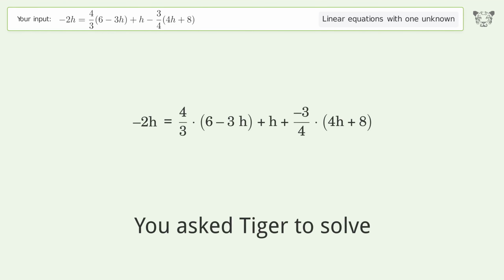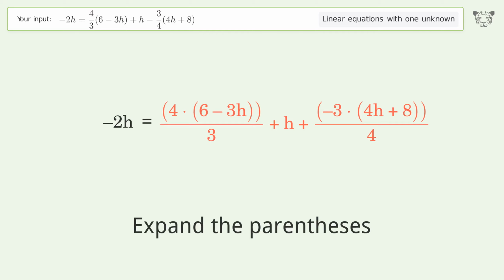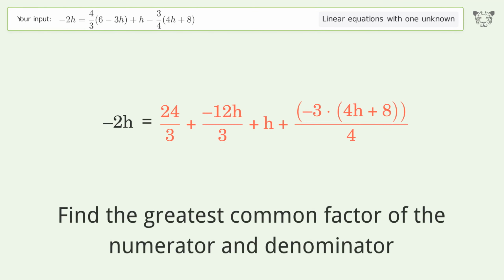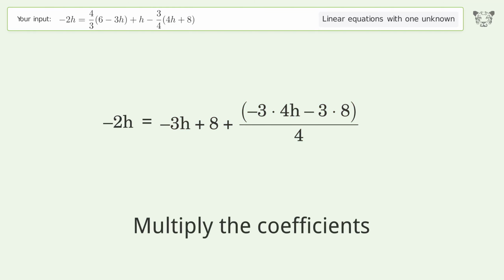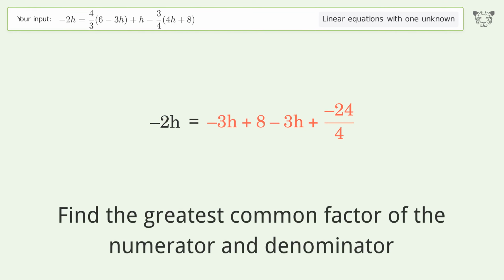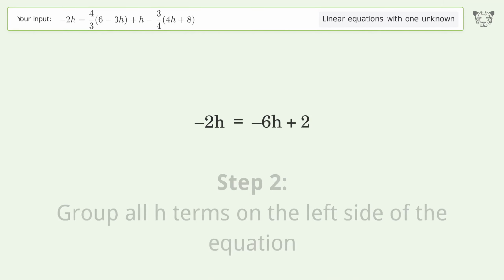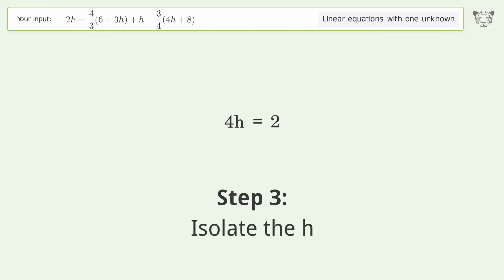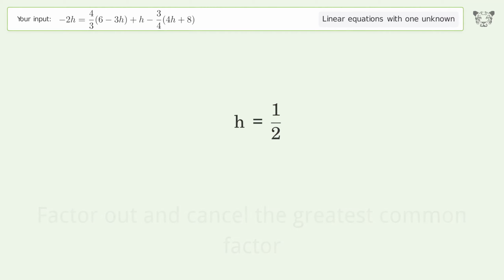Linear equation with one unknown: Solve -2h=4/3(6-3h)+h-3/4(4h+8) step-by-step solution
Solving -2h=4/3(6-3h)+h-3/4(4h+8) using the linear equation with one unknown solver

for a step-by-step and more tips and tricks for dealing with linear equations with one unknown.